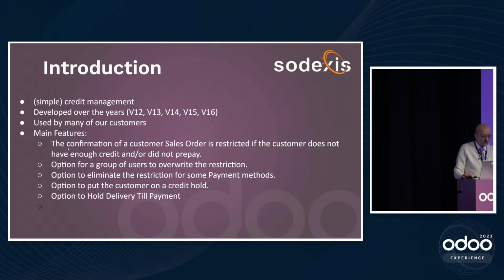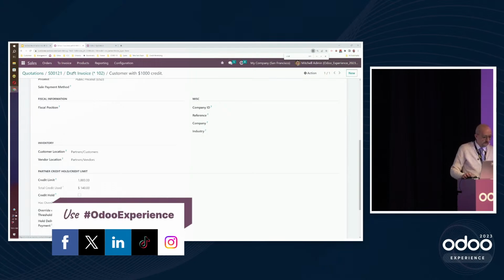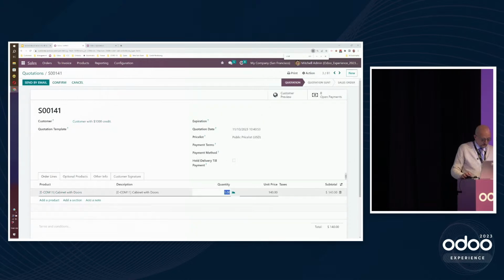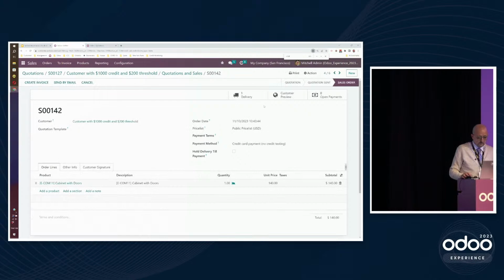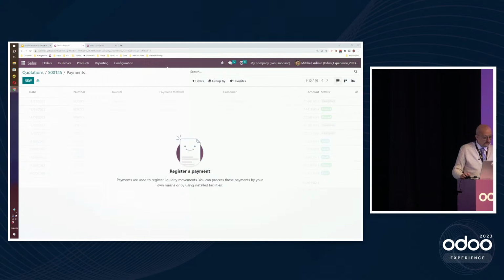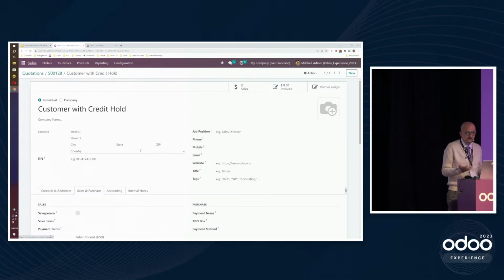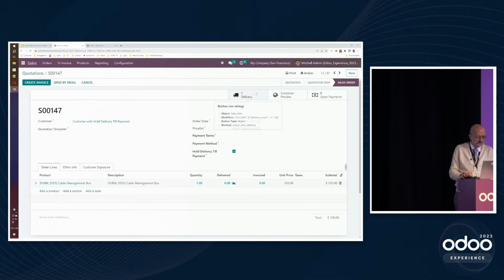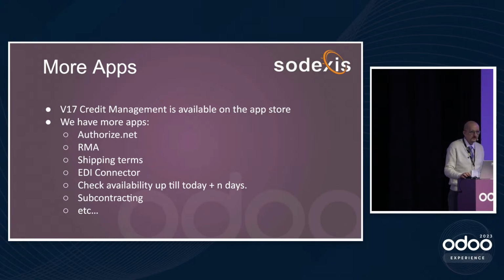Credit Management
During this talk, through a presentation and demo (Odoo 16 Enterprise), the audience will learn about the features and benefits of the Sodexis Credit Management module. The demo will showcase how the module expands upon the Odoo core features and handles different special scenarios involving the credit management of customers.

For example:
- A warning message is displayed when a customer that does not have enough credit is added to a sales order
- The confirmation of a customer sales order is restricted when the customer does not have enough credit
- The ability to place a customer on a credit hold
- The credit limit is editable only by a specific group of users.
- The option to eliminate the credit limit restriction for certain payment methods (e.g. credit card payments)
- The option to block the confirmation of a sales order when a customer has any invoices overdue by a configurable number of days

The Credit Management application is available in the app store for V12, V13, V14, V15, and V16 today

Since 2012, Sodexis has been a full-service Odoo Implementation Partner, with a Consulting and Development team focused on maximizing customers’ ROI and user experience. Sodexis is one of the longest-tenured implementation Odoo Partners in the US and recently opened offices in Switzerland & France. Sodexis brings a wealth of experience and valuable expertise to its clients, having successfully implemented over 75 projects and built hundreds of custom applications.